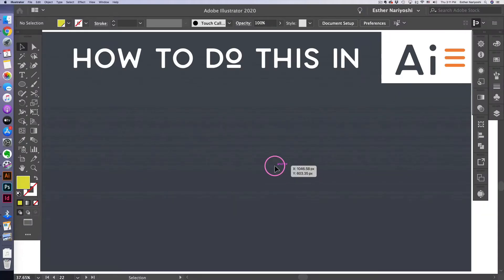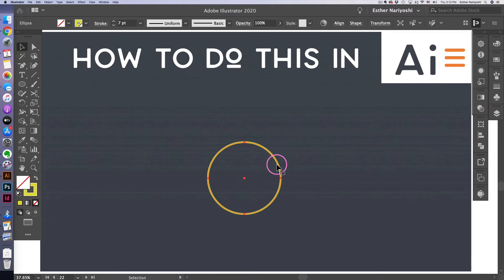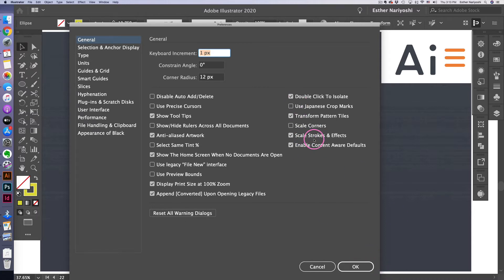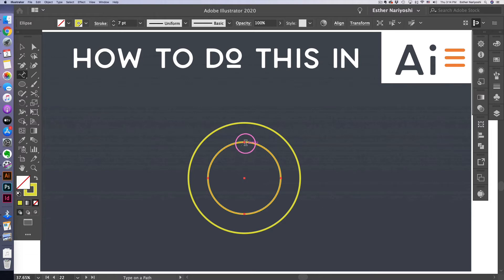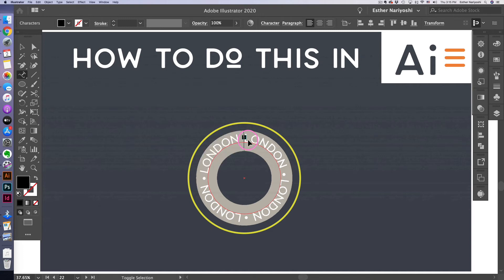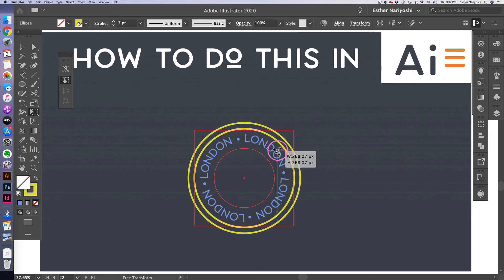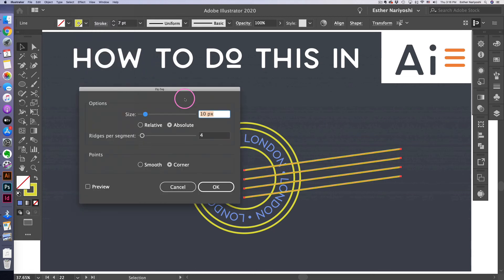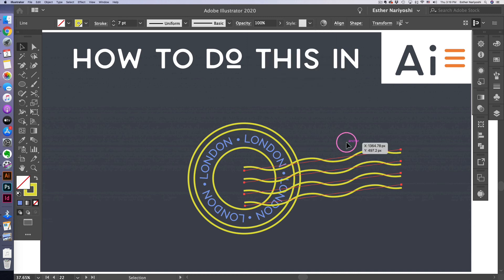Illustrator Tutorial: How to Make a Stamp | EP004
Learn how to make a cute stamp in Adobe Illustrator in this step-by-step tutorial. Follow along to create concentric circles, add text on a path, and use the Zig Zag effect for decorative waves. Perfect for digital illustrators who want to add fun design elements!

✎ Got questions? Book a 1:1 art coaching call with Esther

📌 Timestamps
00:00 🎵 Introduction
00:09 🌀 Creating Concentric Circles
01:11 ✏️ Typing on a Path
02:57 🌊 Adding Zig Zag Lines
05:48 🎨 Finalizing the Stamp